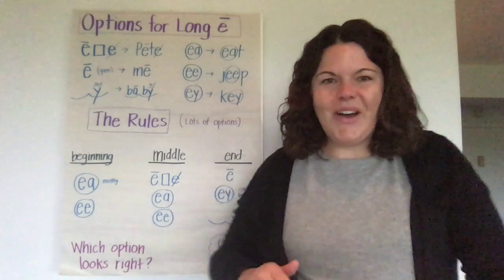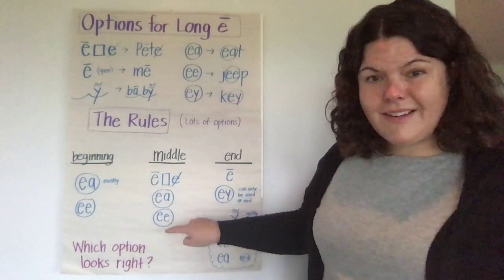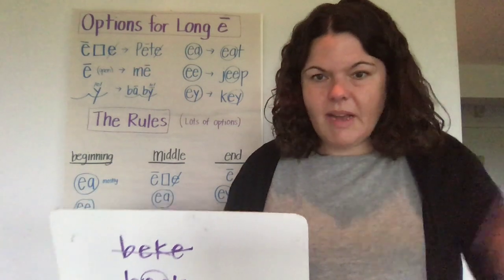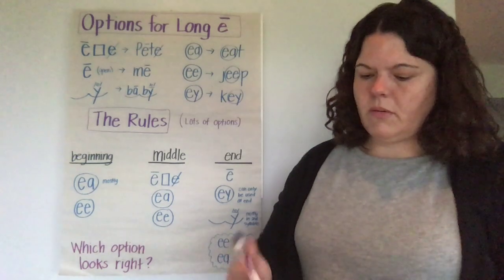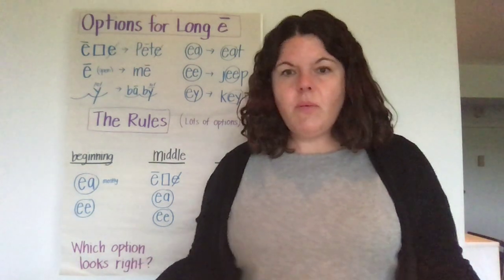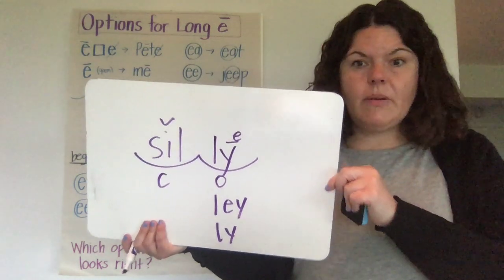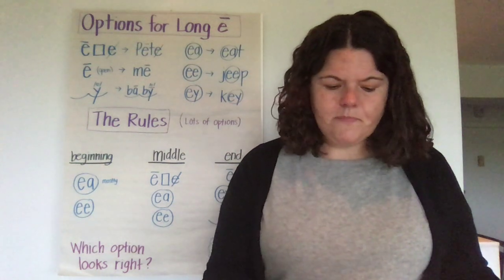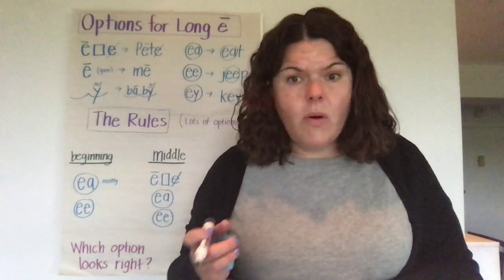Spelling Options for Long e